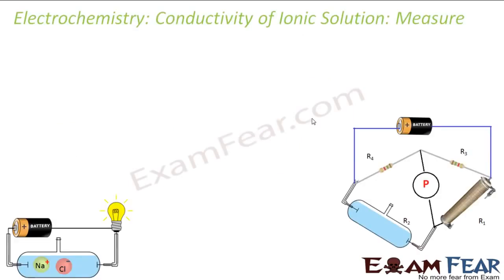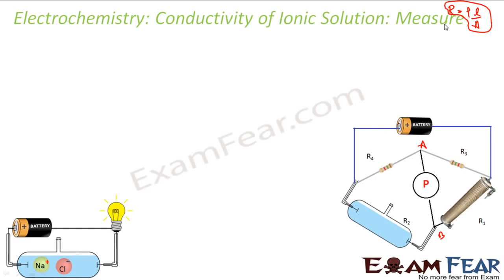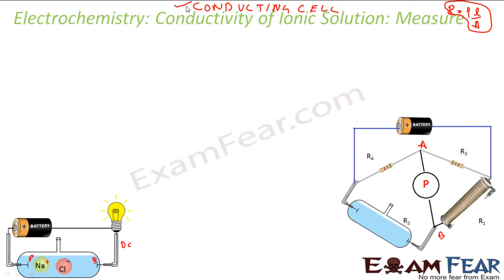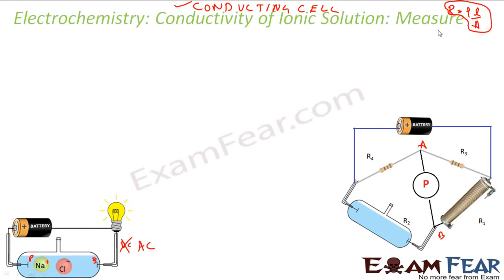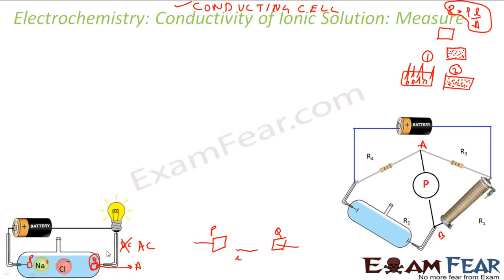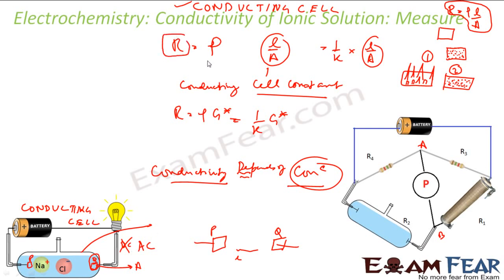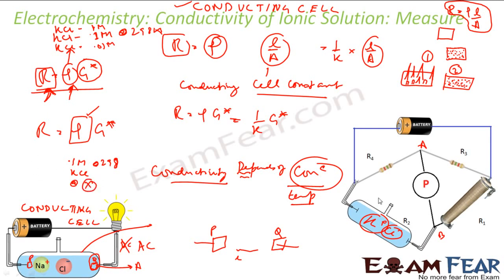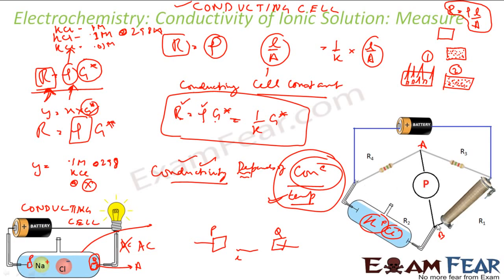Chemistry Electrochemistry part 19 Measure Conductivity of Ionic Solution CBSE class 12 XII